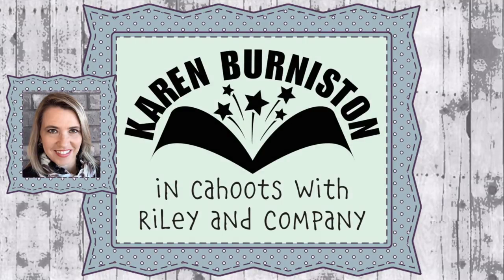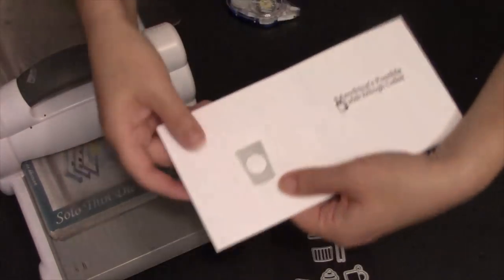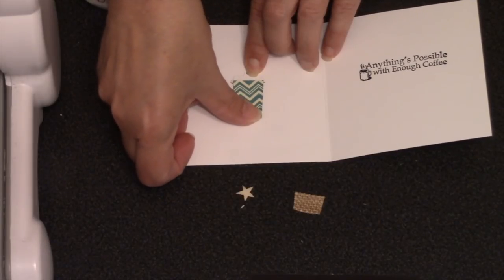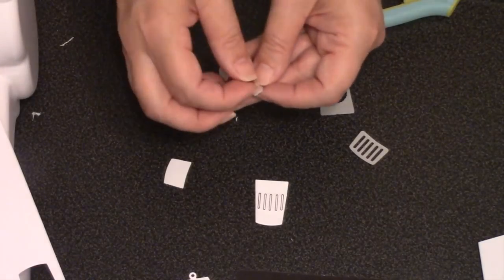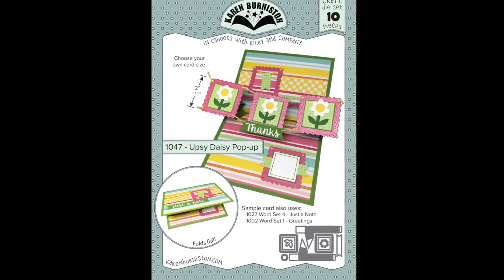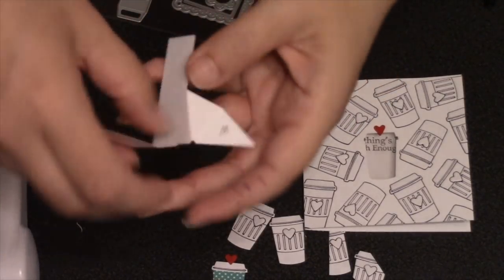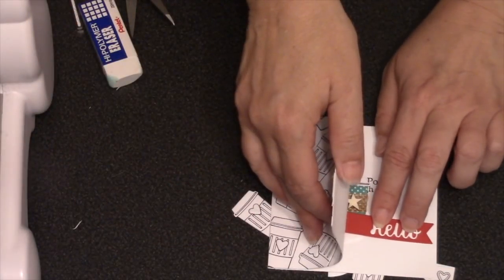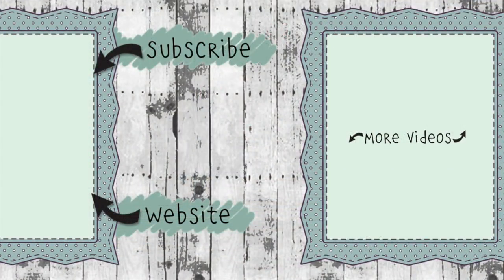Cardmaking with Dies: Hello Coffee Pop-up Card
Karen shows how to layer dies cut from white cardstock and trace around them to create a line drawing/stamped look. She uses the versatile and generic Upsy Daisy platform to create a pop-up window card. Blog Post

• Amazon.com: Scor-Pal 208 Scor-Tape
[ Amazon US ]

[ Amazon US ]

• Amazon.com : Apollo Write-On Transparency Film, 8.5 x 11 Inches, Clear, 100...
[ Amazon US ]

• Amazon.com : STAEDTLER Mars Plastic, Premium Quality Vinyl Eraser, White,...
[ Amazon US ]

• Amazon.com: Misti Stamp Tool Original Size Stamp Positioner: Kitchen &...
[ Amazon US ]